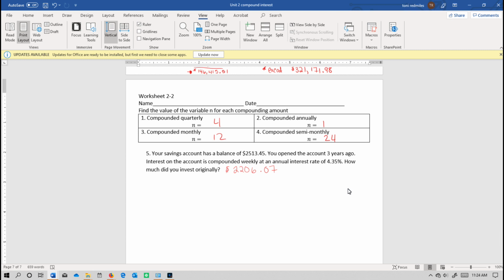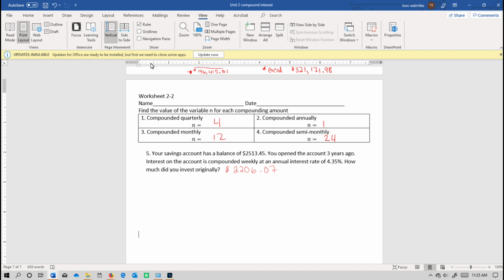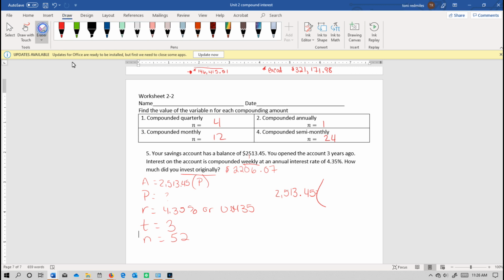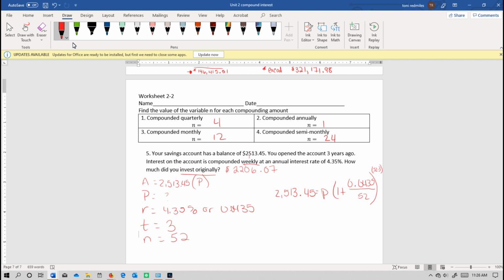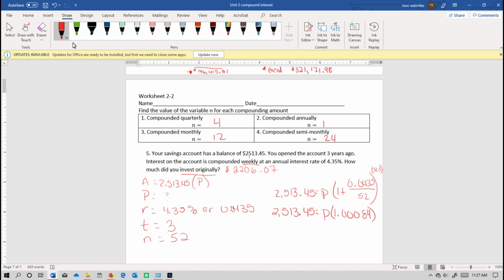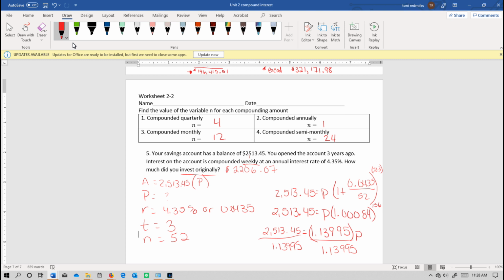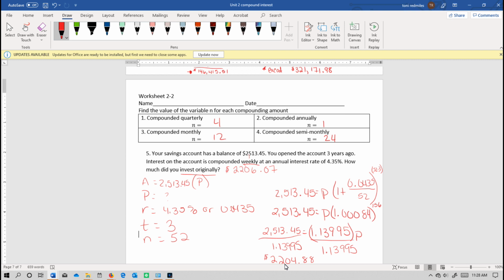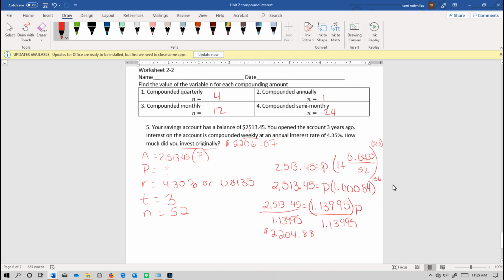Discovering simple and compound interest WS 2-2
Ifr you would like to take this class live follow the